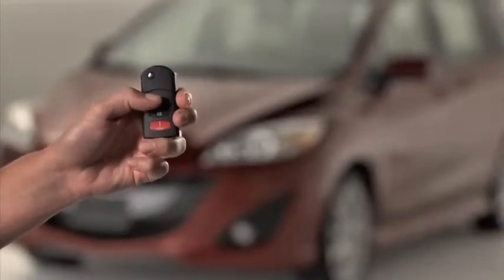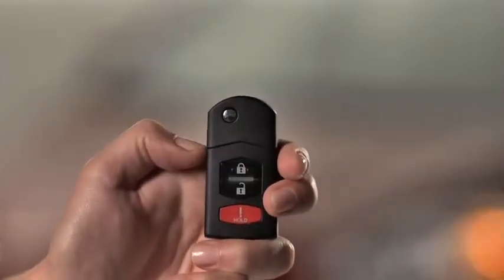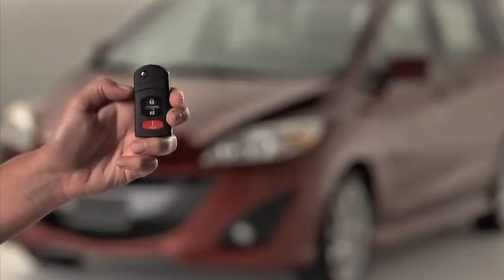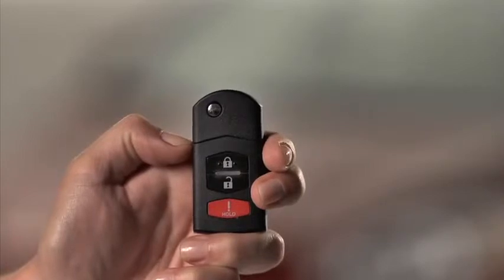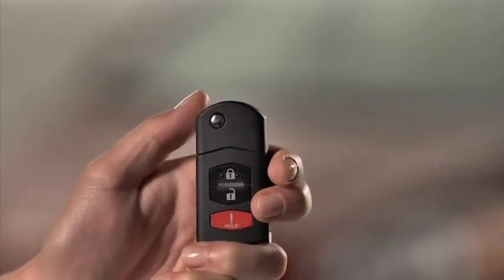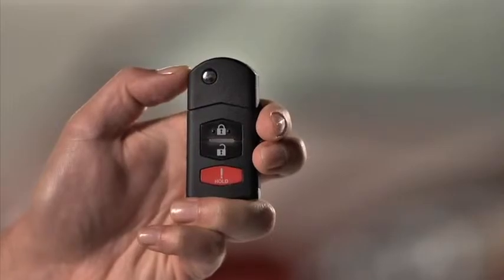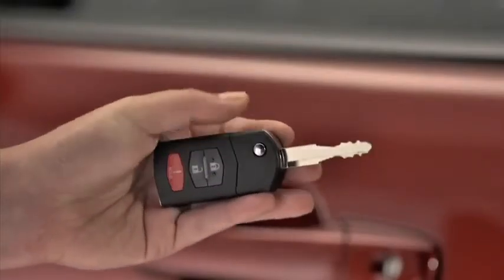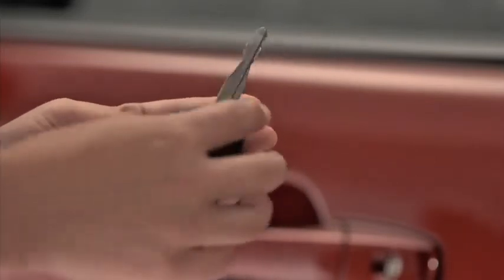2013 Mazda5 — Remote Keyless Entry System Mazda USA